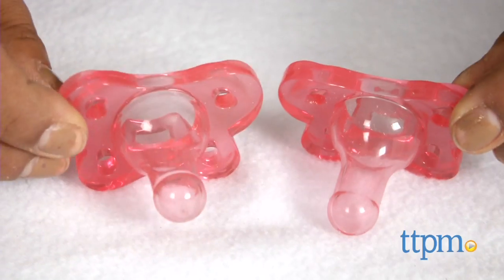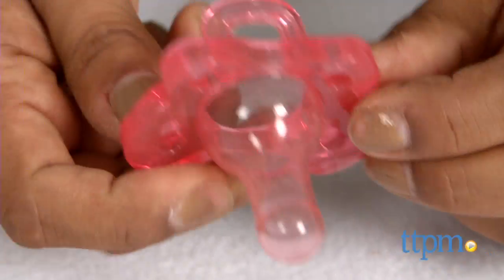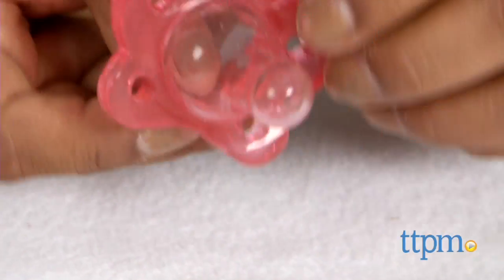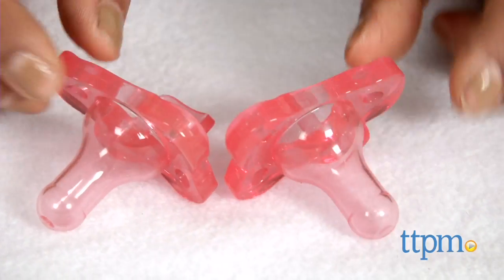Silicone Pacifiers from Dr. Brown's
Dr. Brown's Silicone Pacifier is a two-piece all-silicone pacifier for baby. For full review and shopping info

Product Info:
The Dr. Brown's Silicone Pacifier is a set of two medical-grade silicone pacifiers for baby. The shape of this pacifier mimics the shape of the Dr. Brown's standard bottle nipple, which could make the transition from bottle to pacifier easier. The pacifier shield is curved and contours under baby's nose. It can be attached to a pacifier clip.